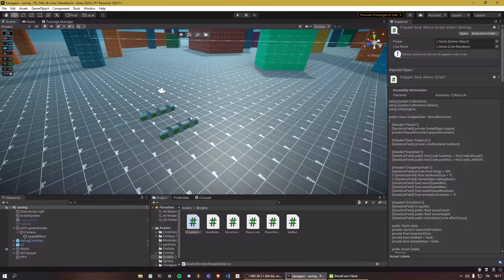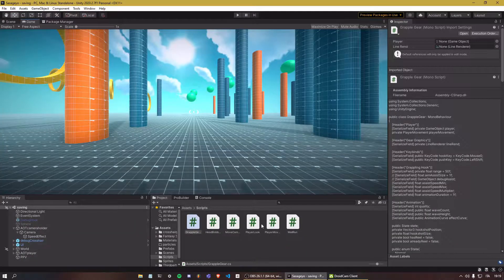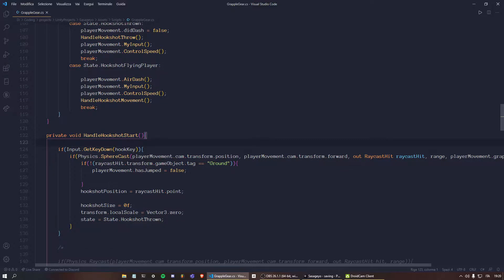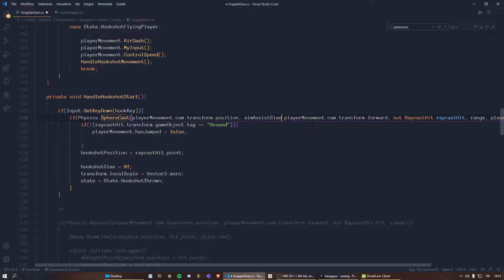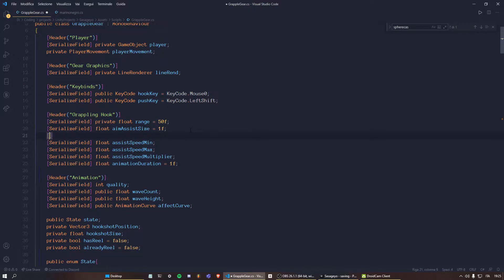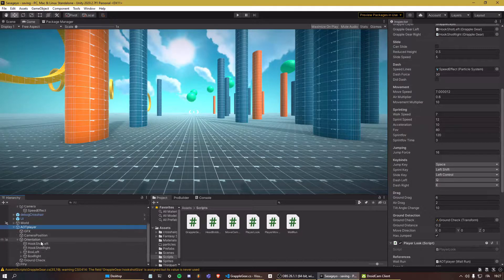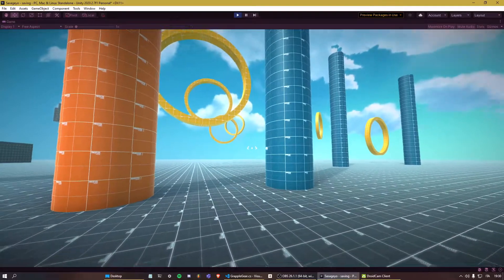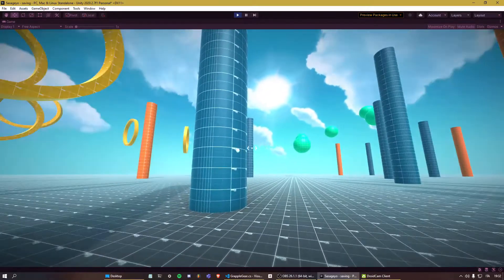[2021] How to make an aim assist for your grappling gun in Unity